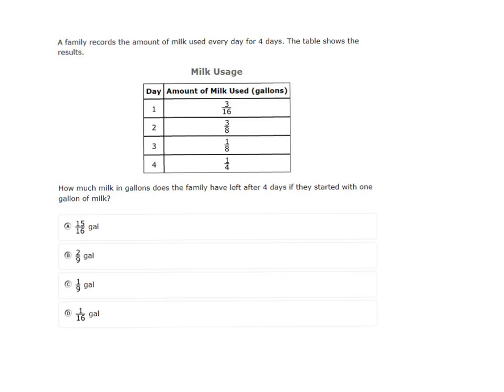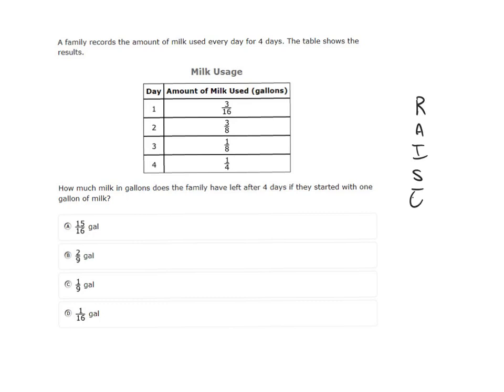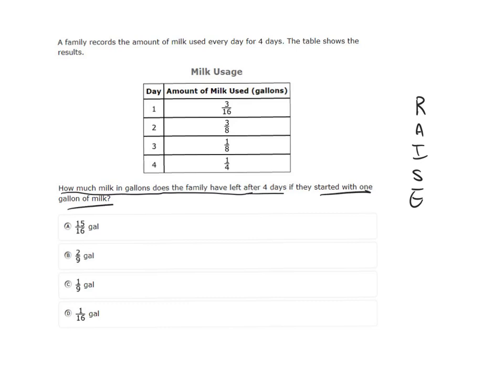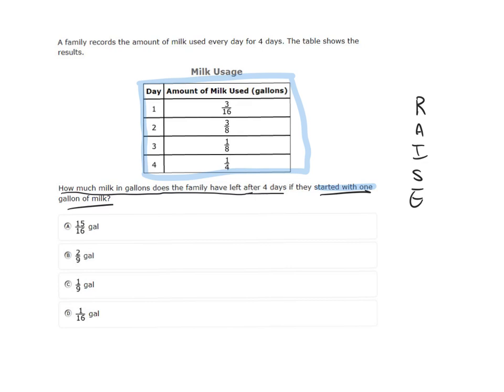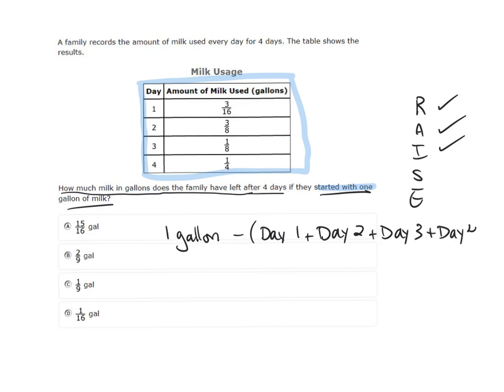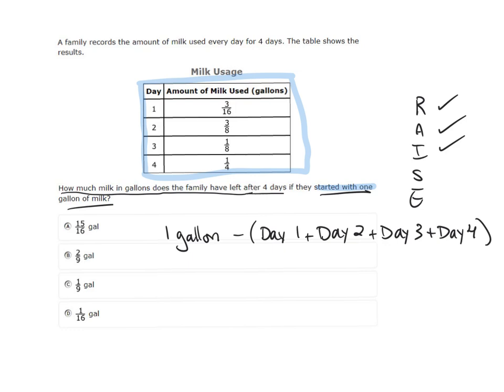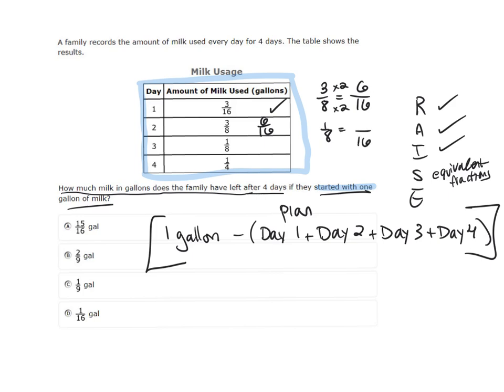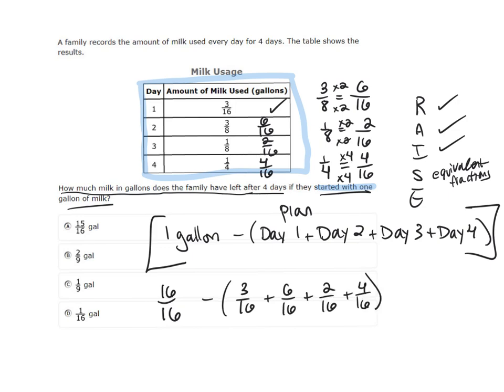Math 7 2024 Q5